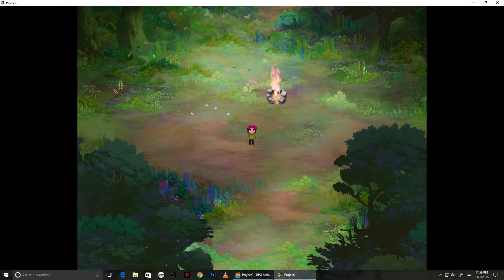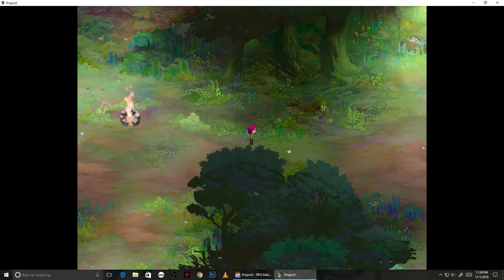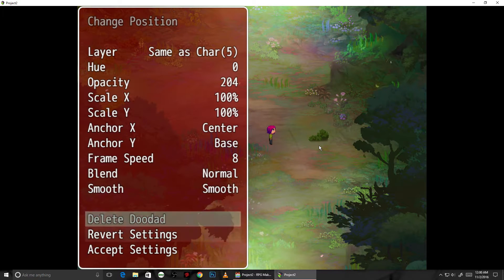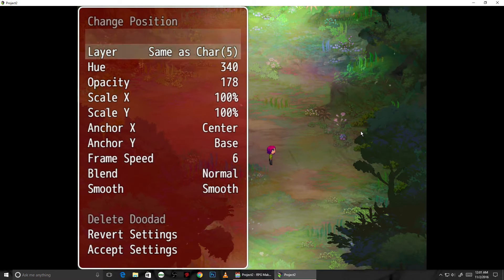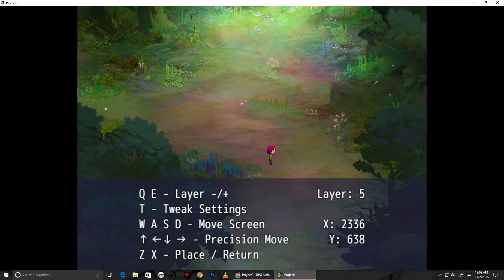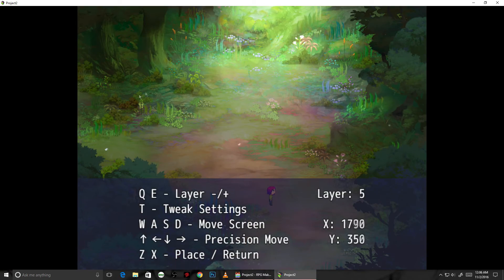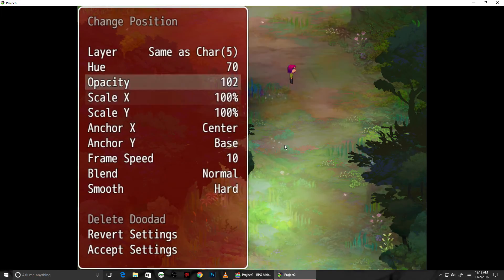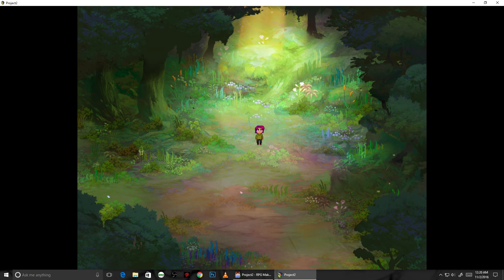RPG Maker tutorial - Animated Doodads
This is a quicker video, just going over using the Grid Free Doodads plug-in for adding animated elements to maps.  I've found the plug-in to be very useful so far, though am still experimenting with it myself.